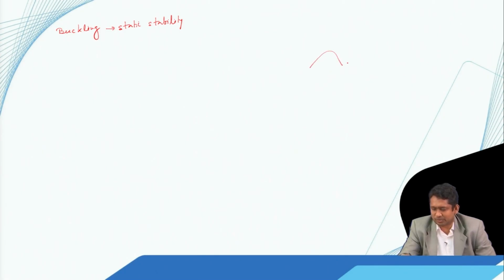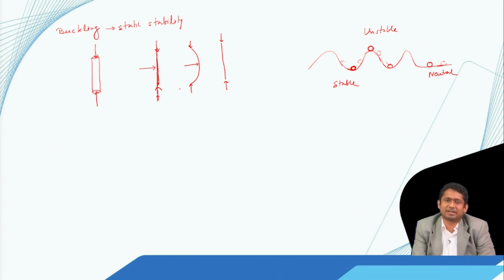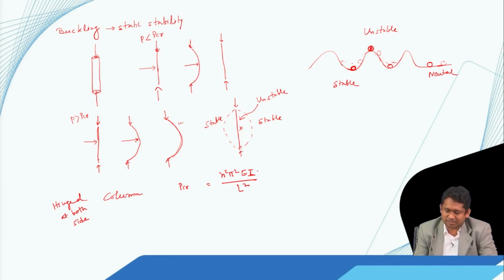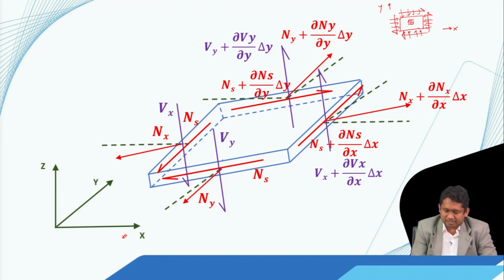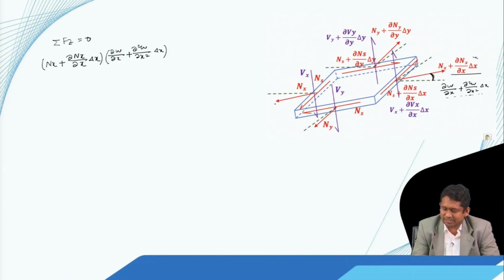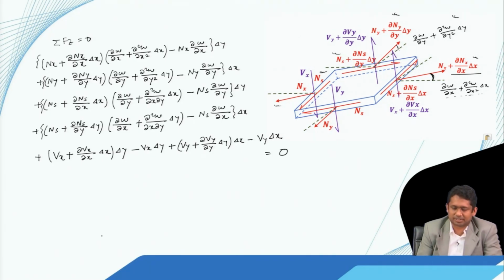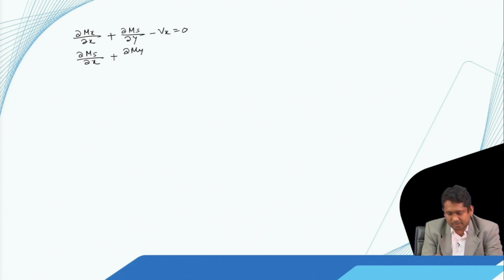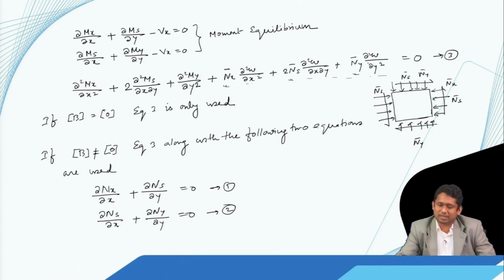Lecture 35 : Buckling Analysis of Composite Laminates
Governing Equation for Plate Buckling